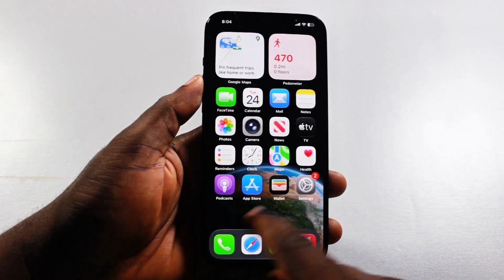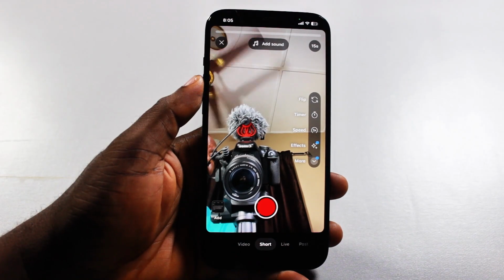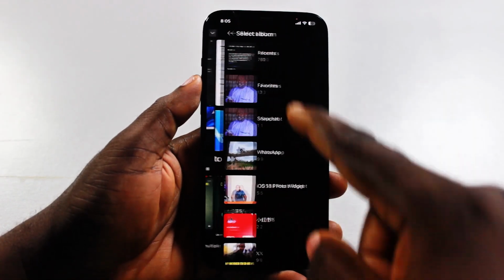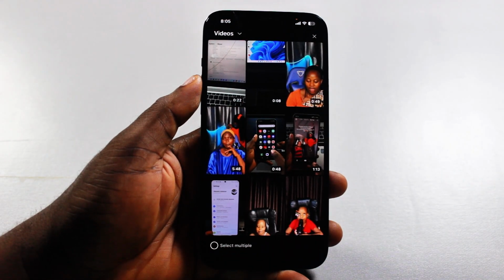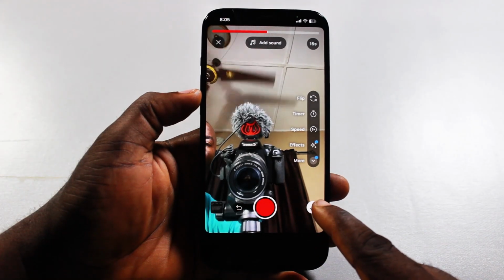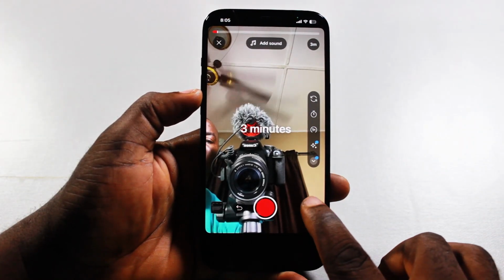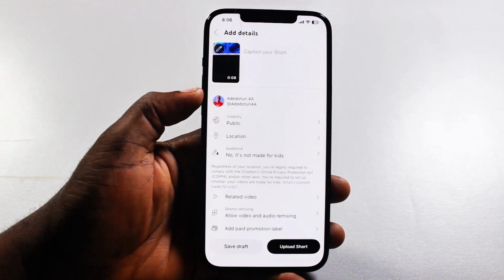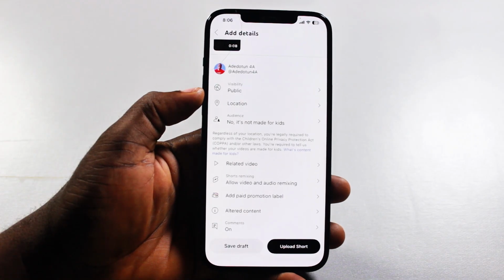How to Upload Short Videos on YouTube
You will learn how to upload short videos on YouTube in this tutorial.

Cheap iPhone
Cheap Samsung Phone
Cheap Apple Watch
Cheap Digital Camera
Cheap YouTube Microphone
Cheap MicroSD Card